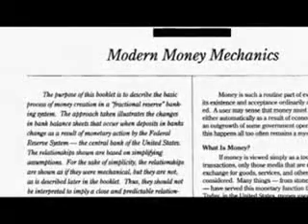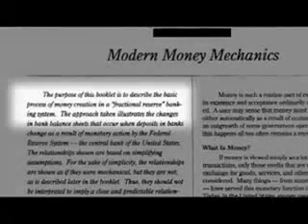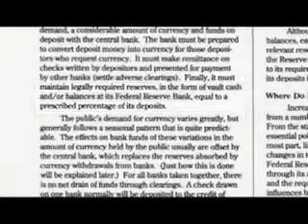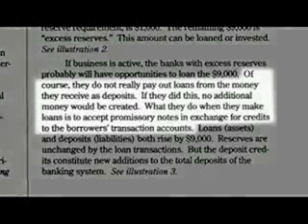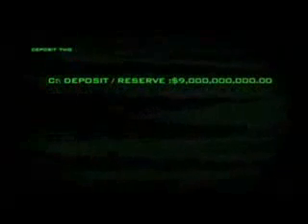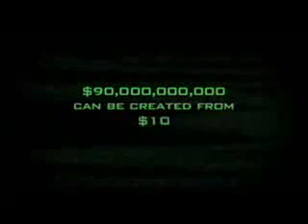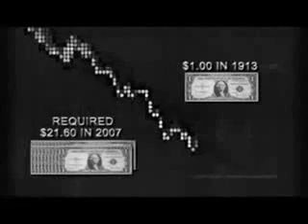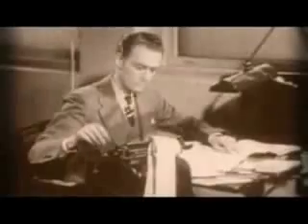modern money mechanics